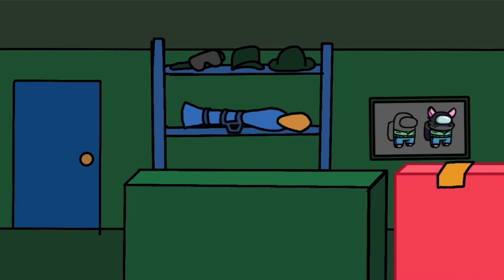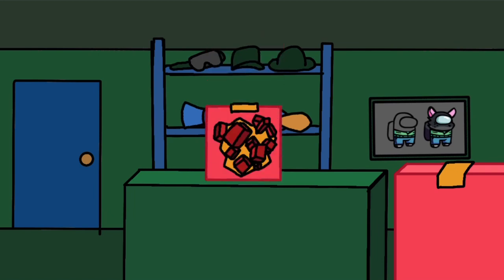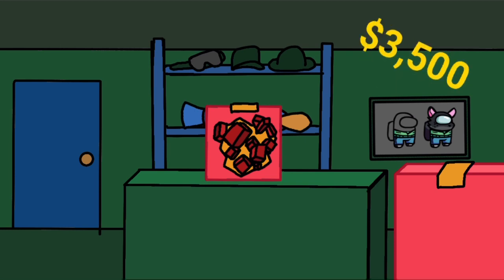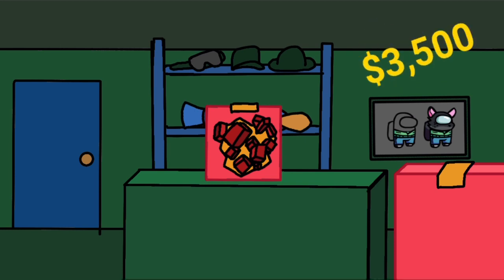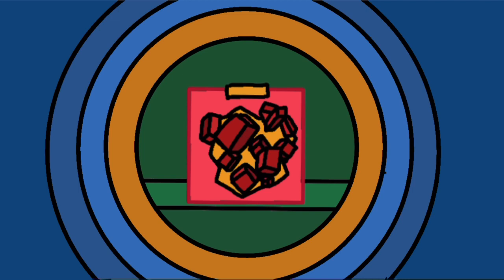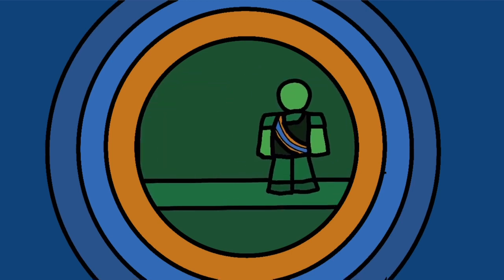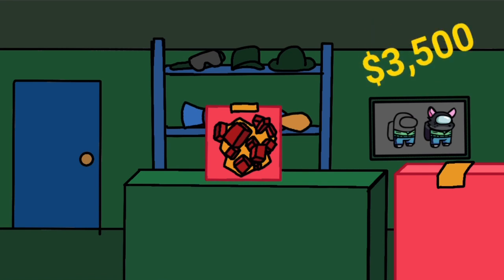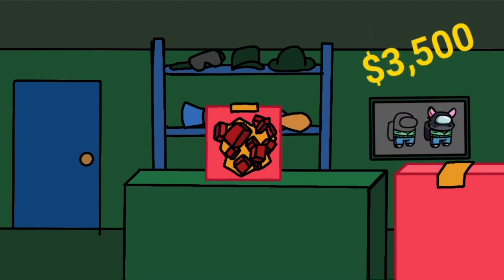Pointless Tower Defense Simulator Toy Crate Commercial